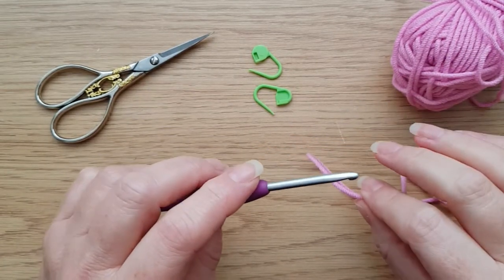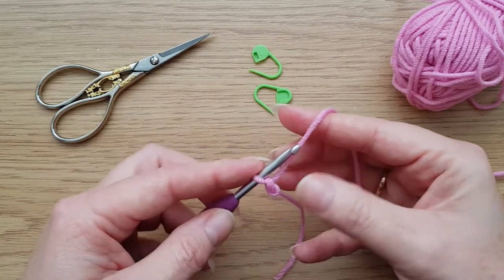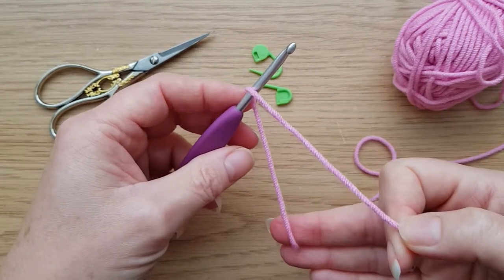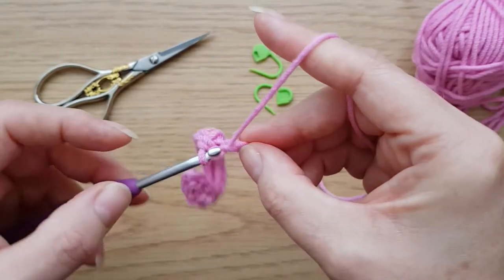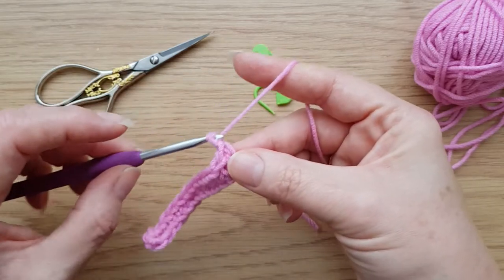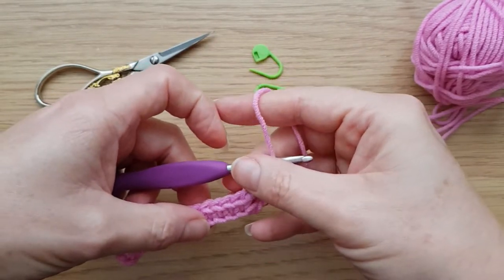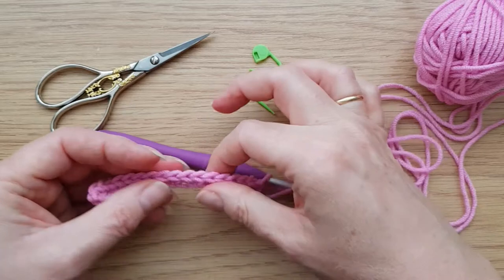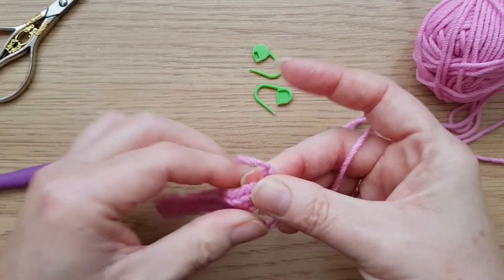Envelope (Double) Border - a new way (Left Handed)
Do you find the slip stitch round usually recommended for starting an envelope border around an overlay mosaic crochet project awkward or time consuming? I know I do ...

I initially developed a method using front post sts, which was a definite improvement in my opinion (see my Easy Envelope Border video but it can be a little bulky for some finer projects.
And then, while laying awake in the middle of the night, I had a bit of a 'lightbulb' moment!
With just a simple adjustment to the way you work your edge stitches (adding a chain between the edge stitch and the design) you can quickly and easily pick up the stitches for your border without the need for a round of slip stitches, and without the extra bulk from front post sts!

But don't worry if you have already completed your project, I have also come up with a way to bypass the slip stitch round on a project crocheted in the traditional overlay mosaic crochet way.